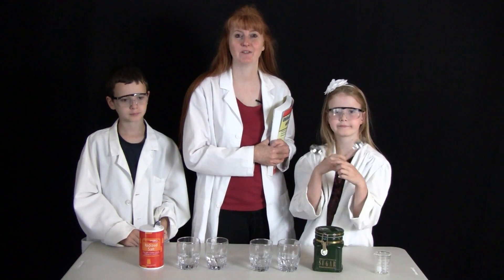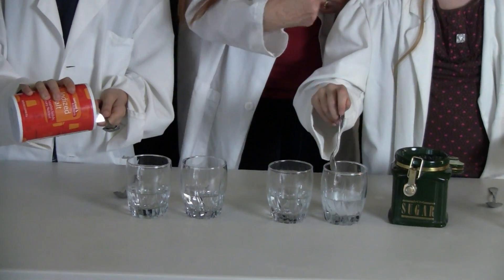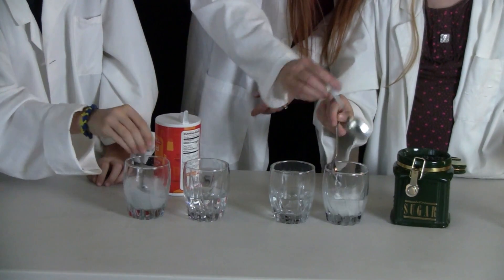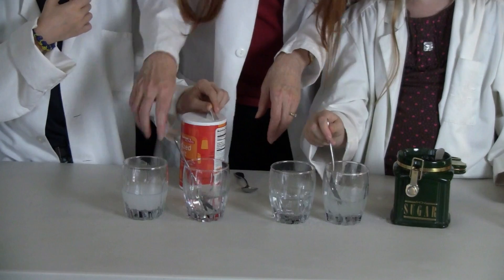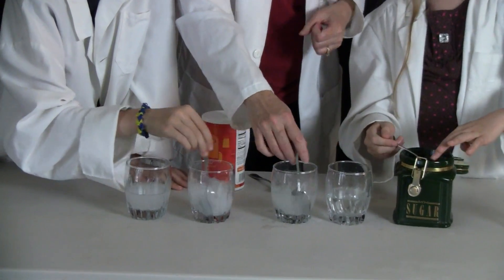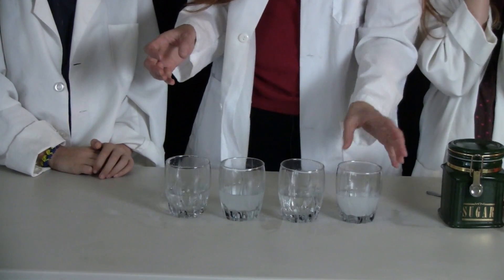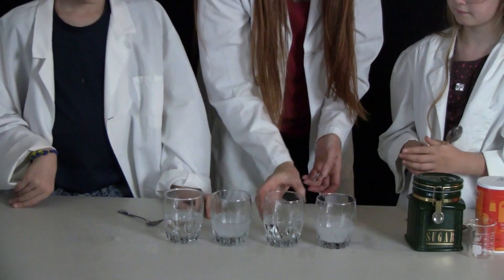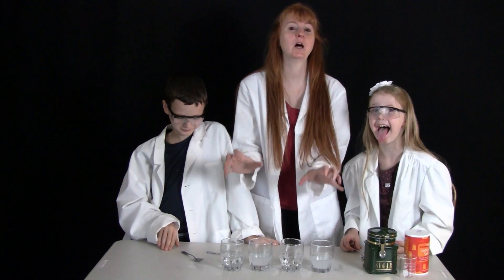Saturated Solutions Experiment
Today we will be making saturated solutions. What is a saturated solution? It's when the water is holding the most of a substance that it possibly can. We will be making a sugar solution and a salt solution, and we will do a fun identification game at the end, to see if we can identify which is salt and which is sugar. Fun hands-on science workshop